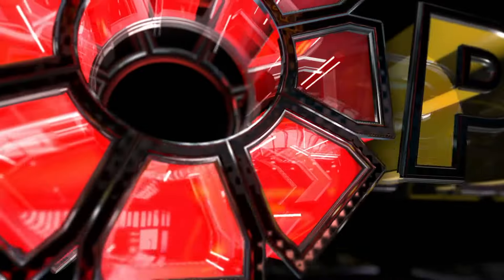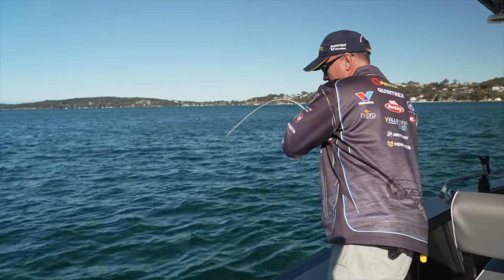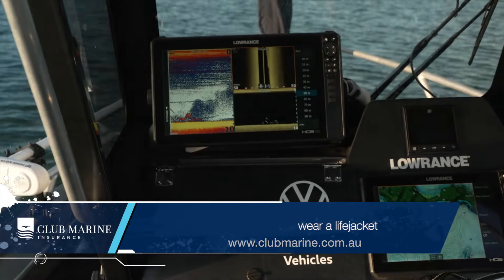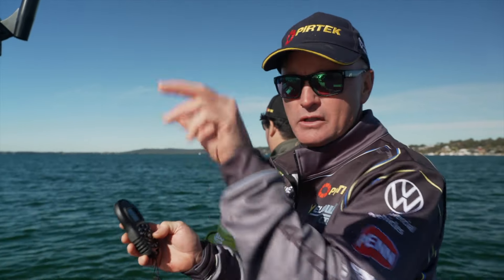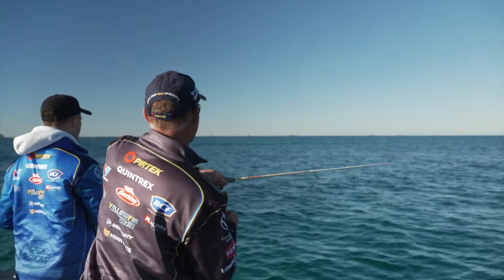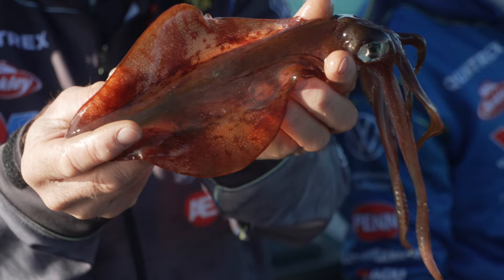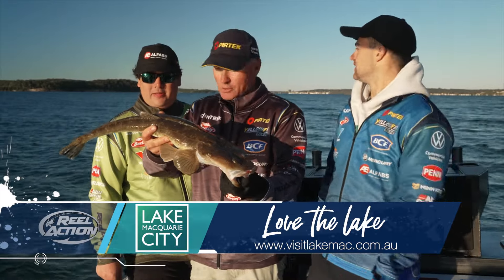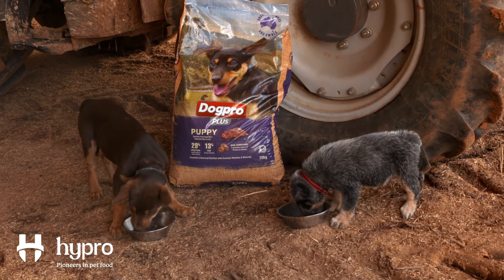A morning session on Lake Macquarie fishing for Flathead!